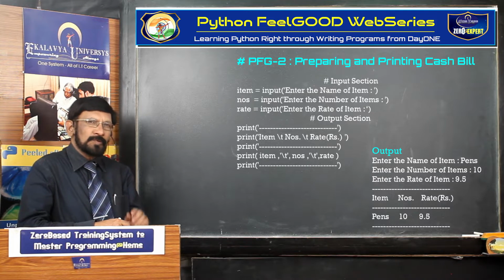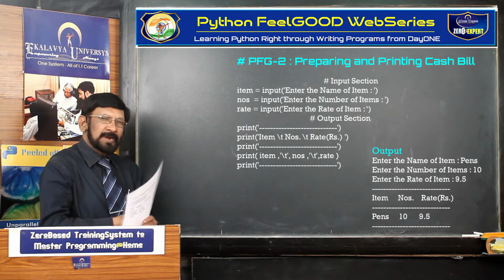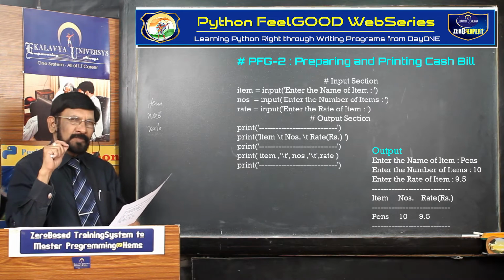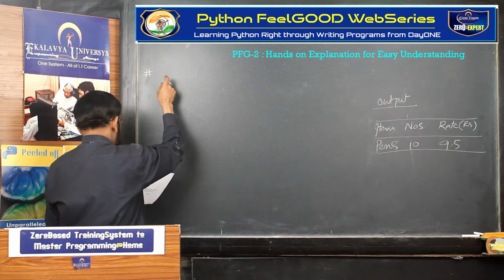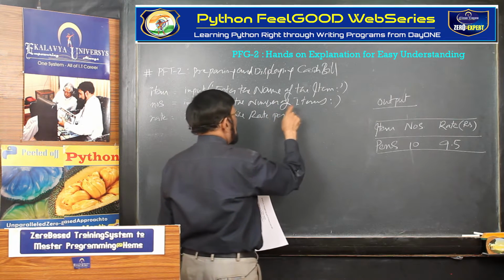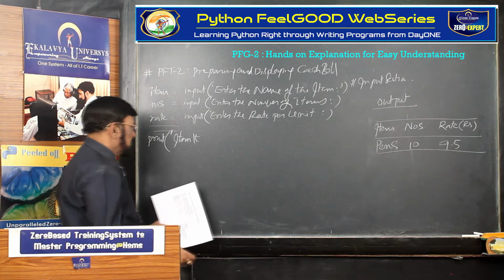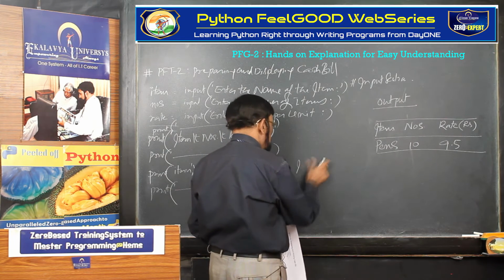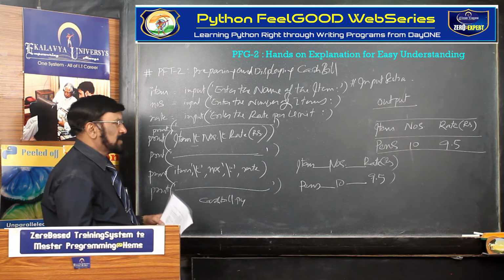13 : PFG[3-1] : Simple Cash Bill Program - Write your 2nd Program to learn more